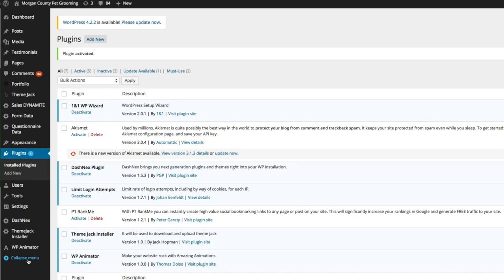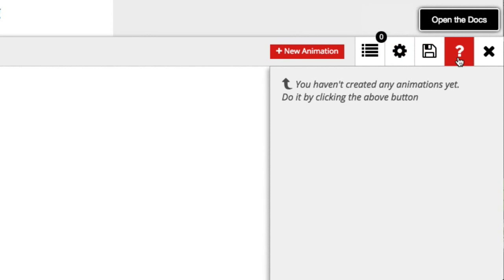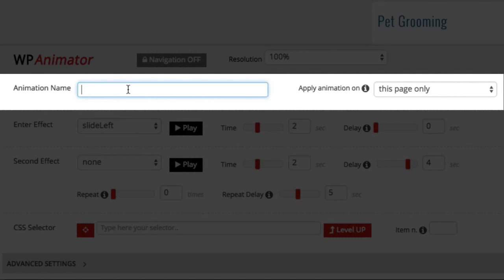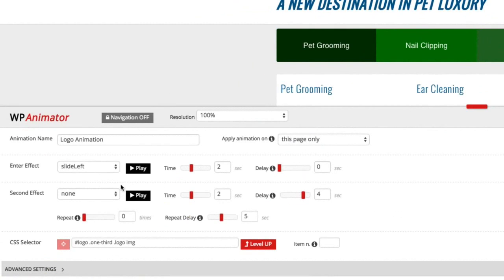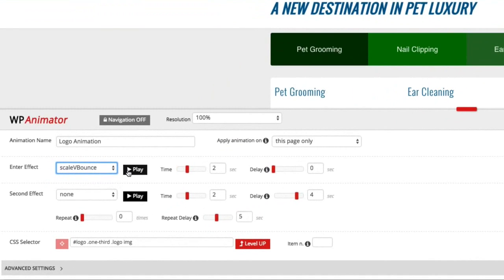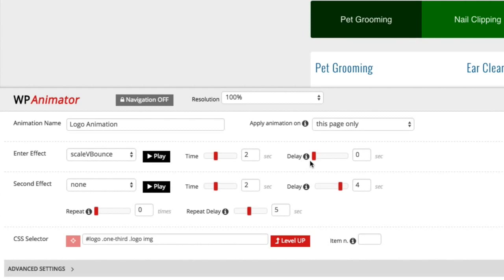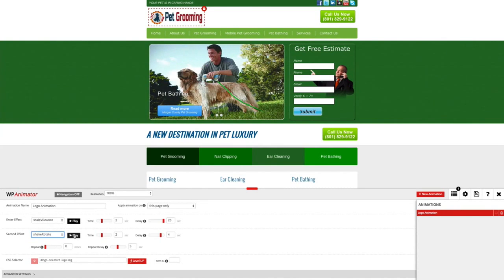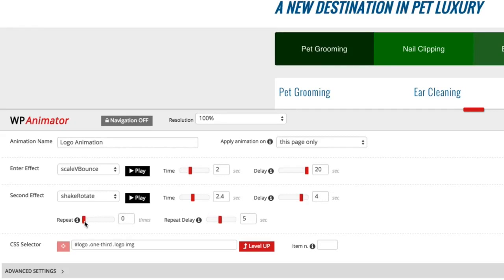WP Animator Review - TRUTH ABOUT IT!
WP Animator Review

WP Animator is a wordPress plugin that allows you to increase your conversion rate by adding Stunning Animations to your pages in a very easy way.

Main Features:

- 70+ ready-to-use effects
- real 3d animations
- apply effects with 1 click
- front-end editor
- real-time preview
- repeatable effects
- apply effect on single page or on whole website
- different animations for different resolutions
- it works with every theme
- compatible with every Page Builder
- 12 months of premium support.

WP Animator
WP Animator Review
WP Animator Bonus
Get WP Animator
Download WP Animator
WP Animator Demo
WP Animator Walkthrough
WP Animator Reviews

WP Animator Review